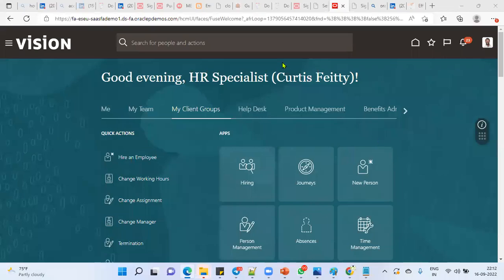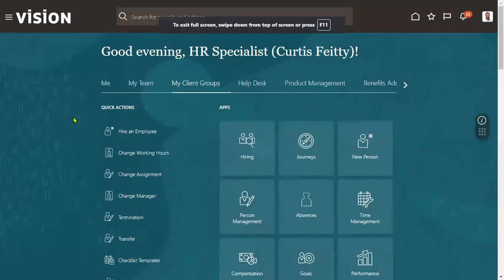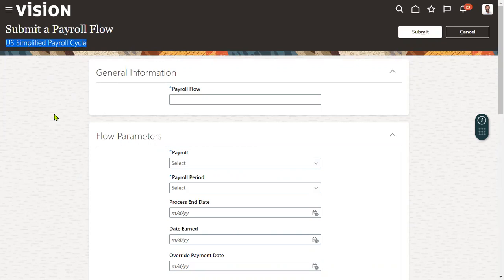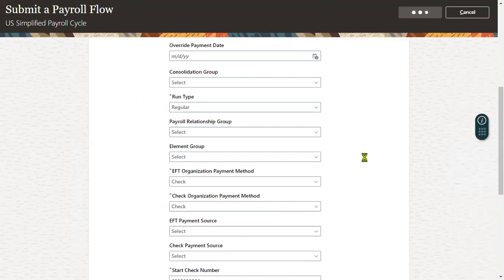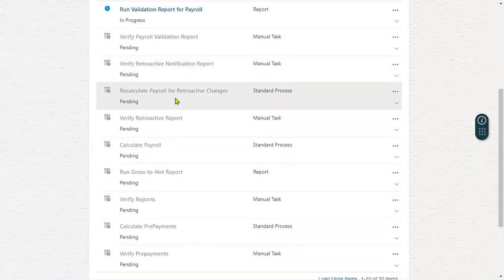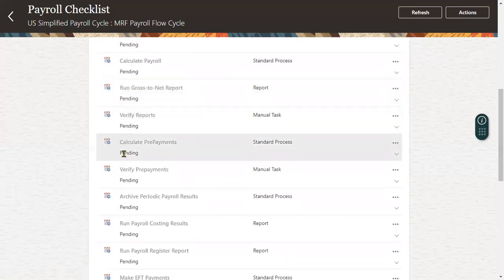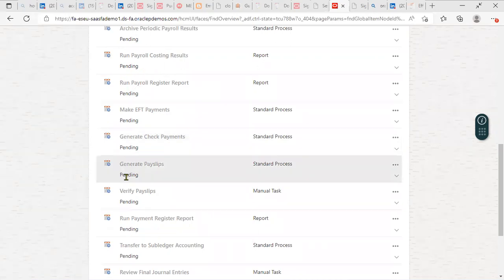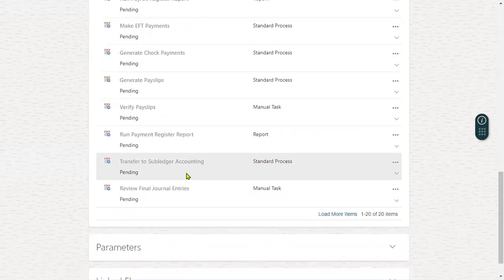Oracle Fusion Cloud Payroll Interview Questions(Payroll Processes)+91 8885589062 |Training|Placement